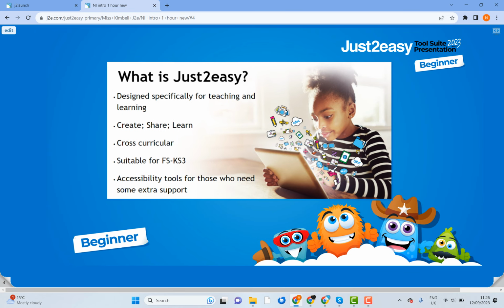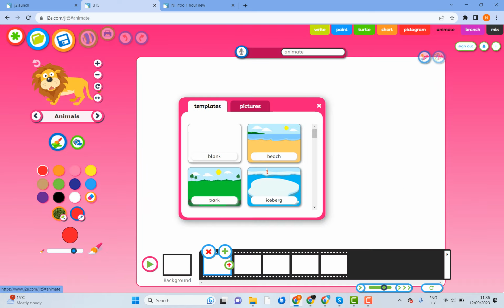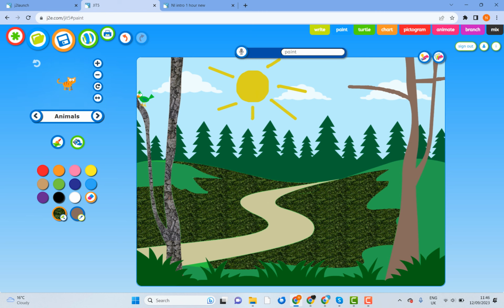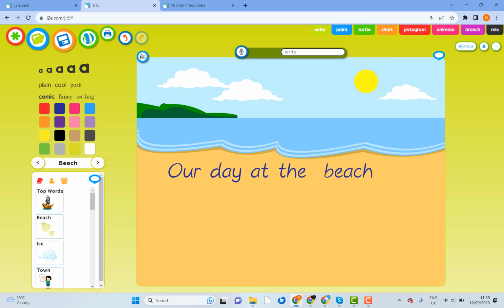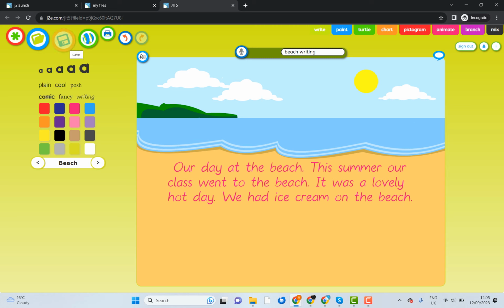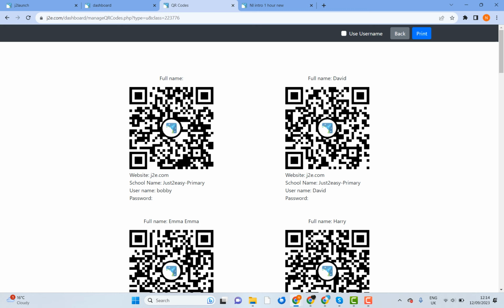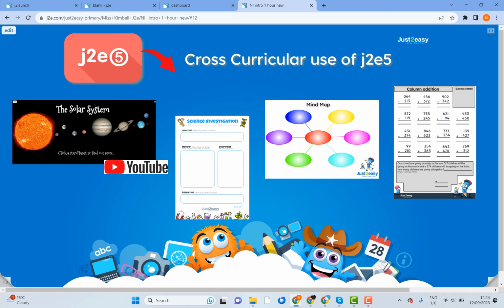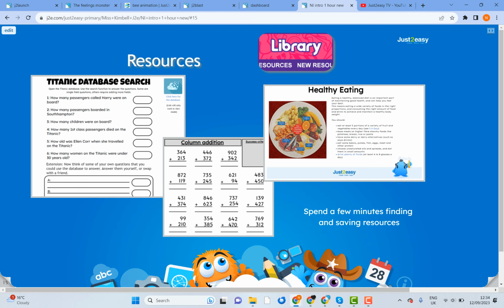Beginners Webinars - Introductory session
This webinar was recorded on 11th September 2023. This session is a great starting point for those new to Just2easy. The session covers:

- JIT Paint and Write
- j2e5
- sharing and managing content
- QR code access options for pupils
- resource library
- setting own spellings in spell blast
- j2webby overview